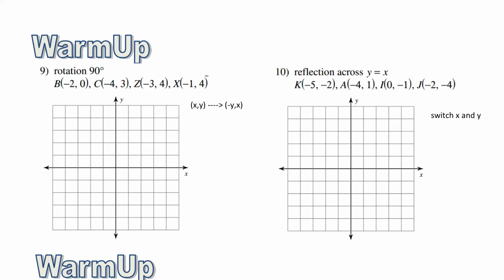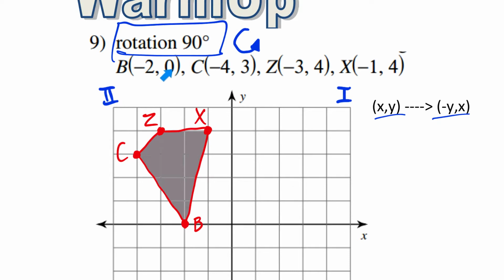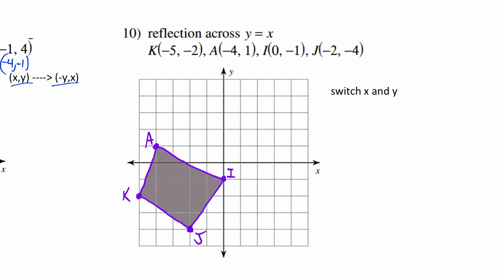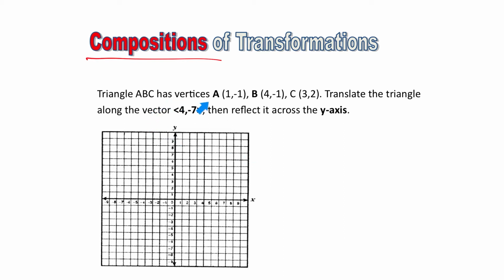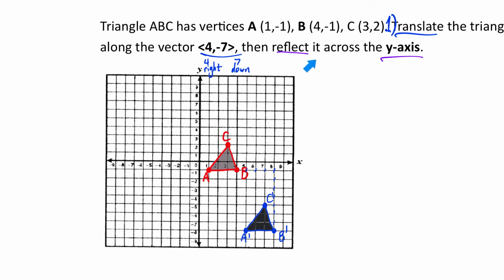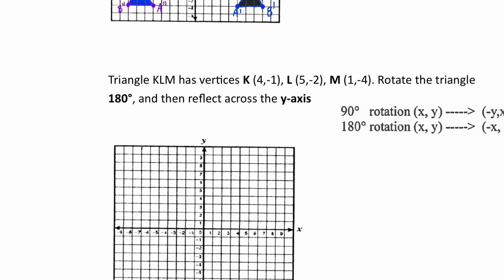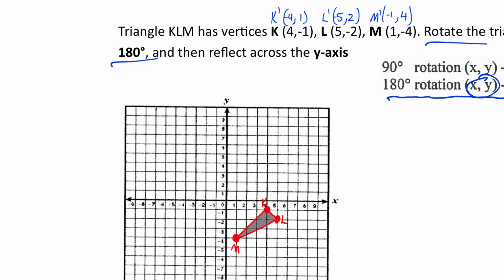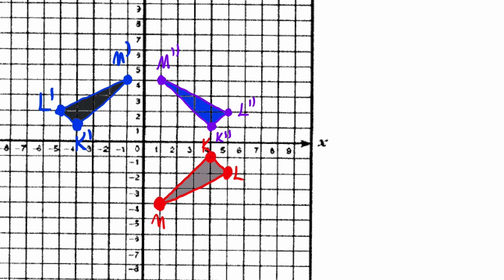Compositions of Transformations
Recorded 3/3/2022